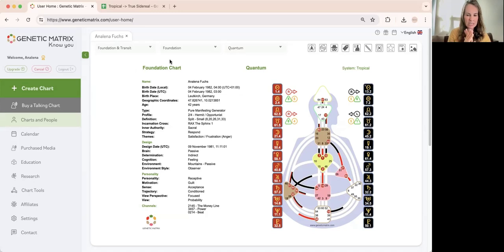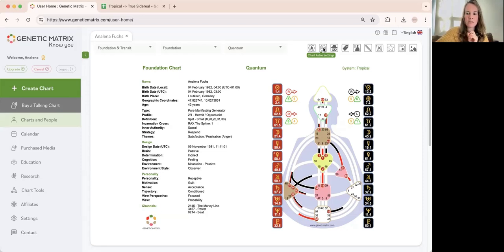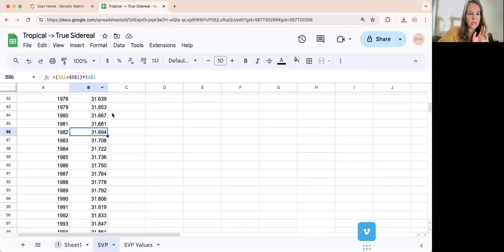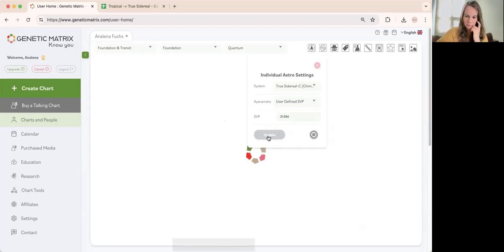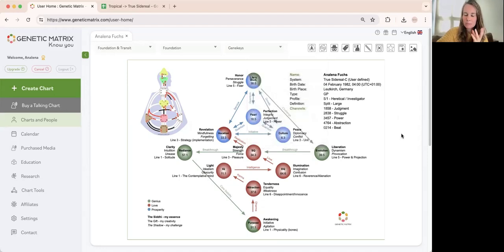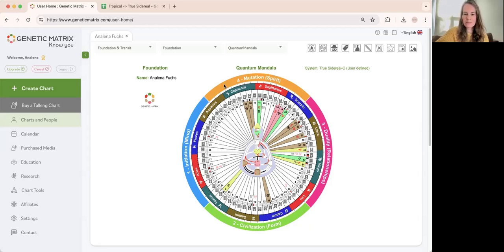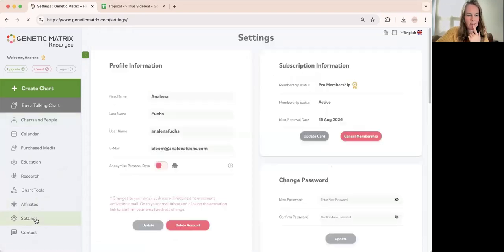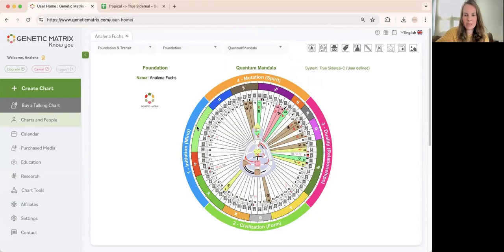Changes in GeneticMatrix - How to create your True Sidereal / Cosmic Human Design & Gene Keys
Just a few days ago on July 22nd, 2024 geneticmatrix announced some changes - which made it a bit more tricky to change between the Tropical and True Sidereal / Cosmic versions of the charts. Here is a quick guide how you can easily create your True Sidereal Human Design Chart & Gene Keys Profile.

Here is the video I created before where I go into more details also about the SVP calculations (before the genetixmatrix update)

How to further connect with Analena?
Analena's Instagram for loads of free content and all of her offerings: ⁠⁠⁠⁠⁠⁠⁠⁠⁠⁠⁠⁠⁠⁠⁠⁠⁠⁠⁠⁠⁠⁠⁠⁠